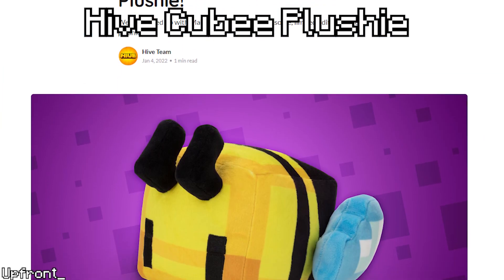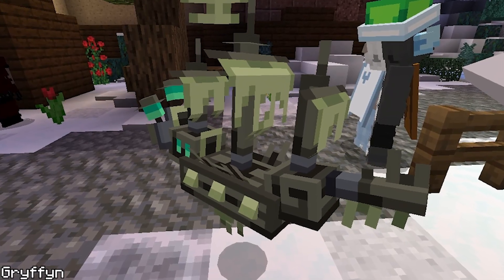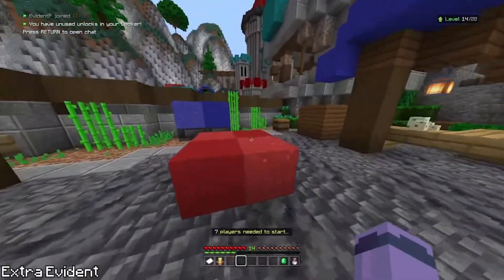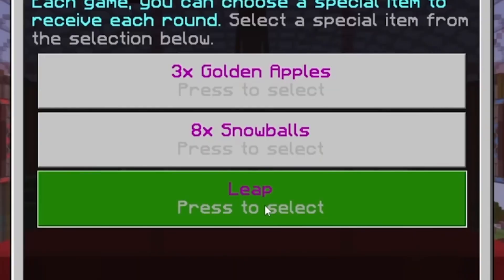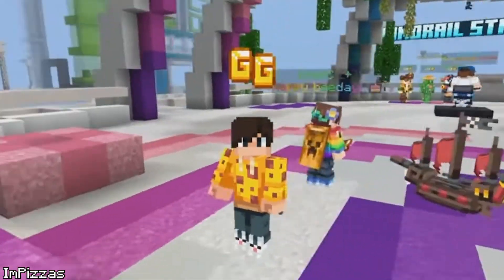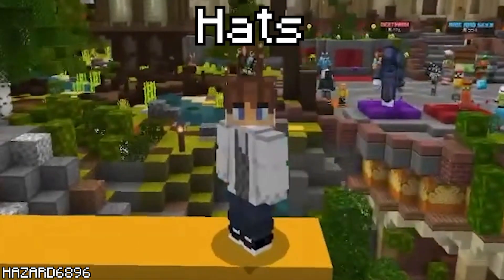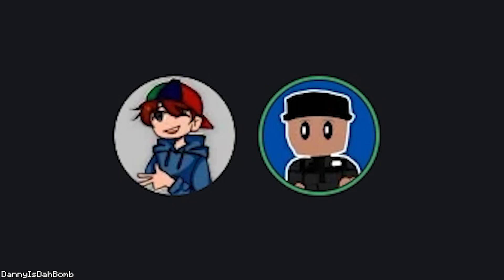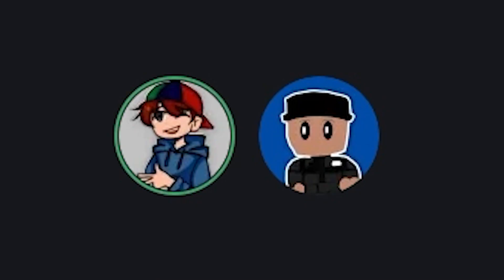HIVE REWIND 2022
Welcome to the 2nd year of Hive Rewind. Although it wasn't the best year for Hive, this video went over the events, and ups and downs.